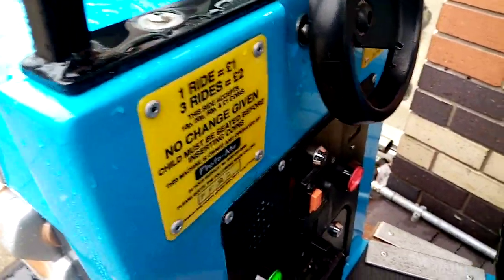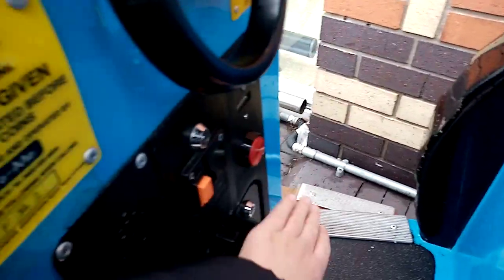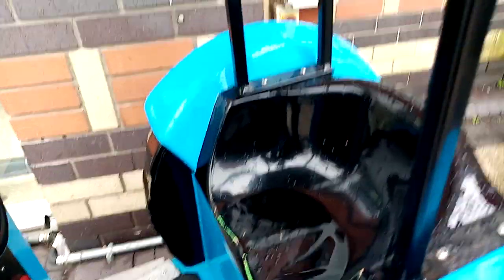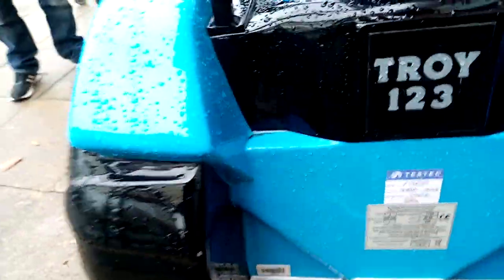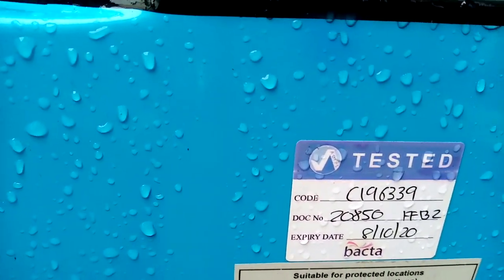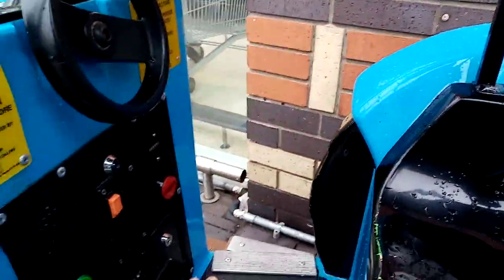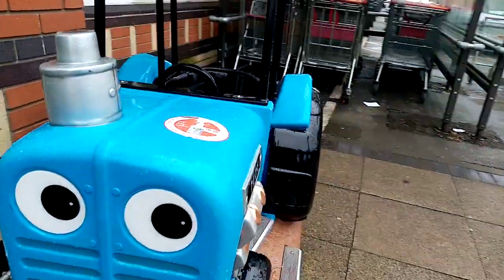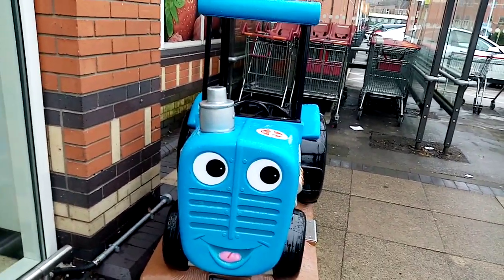The Jolly Roger Blue Troy The Tractor Kiddie Ride Standard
Made By Jolly Roger in 2004 Under No License
Sited At Sainsbury's in Sale
Note
This Ride Replace The Vending Bus